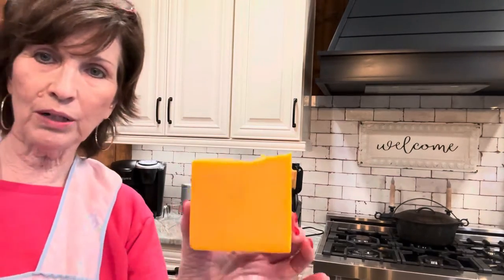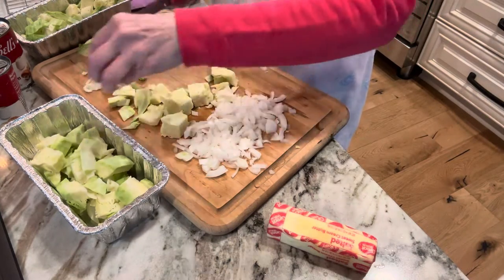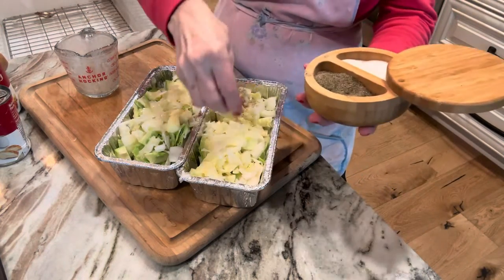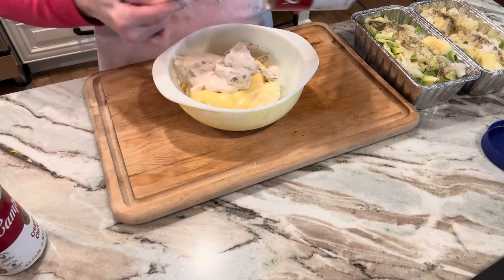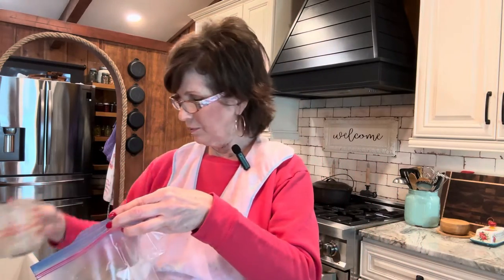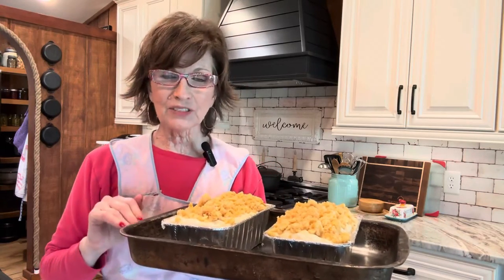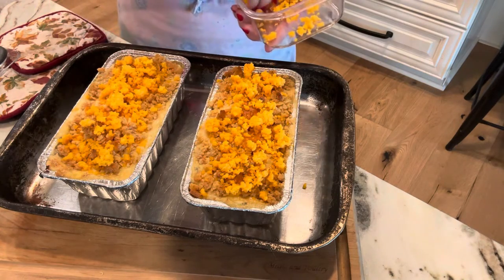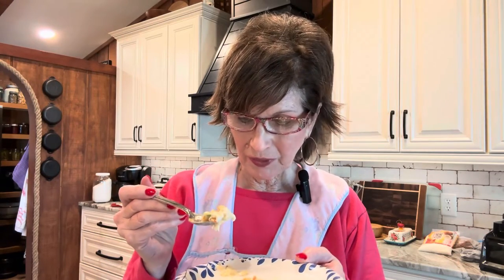Best Cabbage Casserole Ever! Easy & Delicious/Pantry Challenge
We are so glad you are here! You will love this cabbage casserole! Heres the recipe.

Vickis cabbage casserole

Small head of cabbage
1 Med. onion
1/4 c. butter
salt & pepper to taste
1/ cup Mayo
1 Can Cream of Mushroom or Cream of Chicken soup

Topping:
1/4 Cup Butter
1 Cup grated, sharp cheddar cheese
1/2-1 Stack Ritz crackers, finely crushed

Place Cabbage into a casserole dish, sprinkle the onions over top of the cabbage.
Melt 1/2 stick butter and pour 1/4 cup over cabbage. Sprinkle salt and pepper. In a small bowl, mix soup and mayo and spread over the cabbage mixture. Mix the other melted butter with crushed crackers, and grated cheese. Spread over the top of casserole and bake 350 for about 45 minutes or until brown and inside is bubbly.
This is great! Enjoy!

We wish you many blessings.

Janes Chocolate Cake

Beef Enchiladas